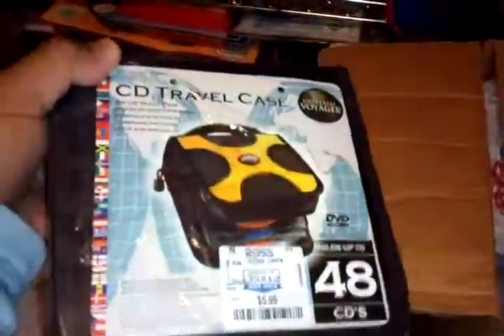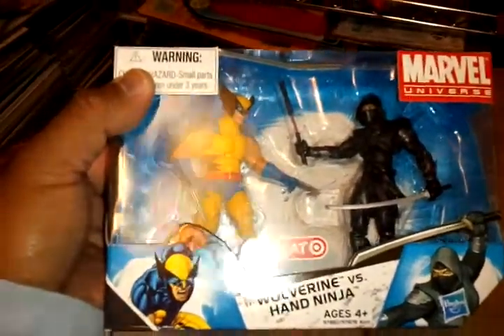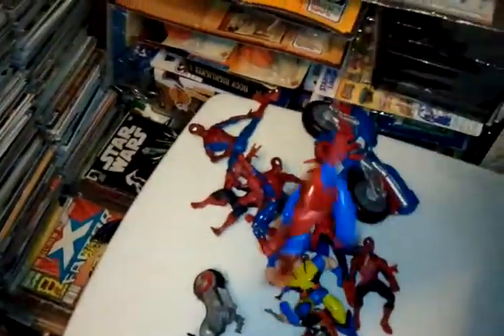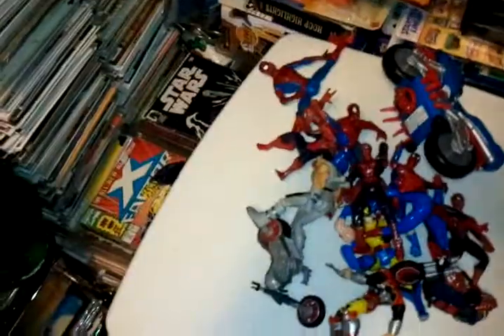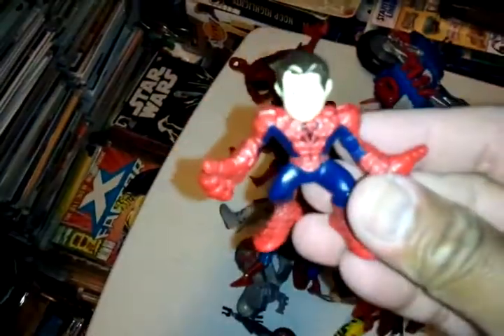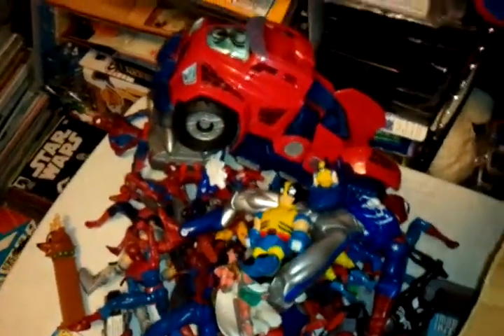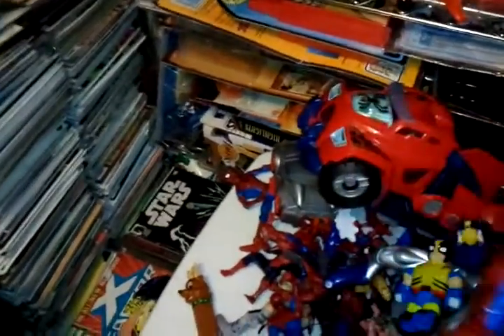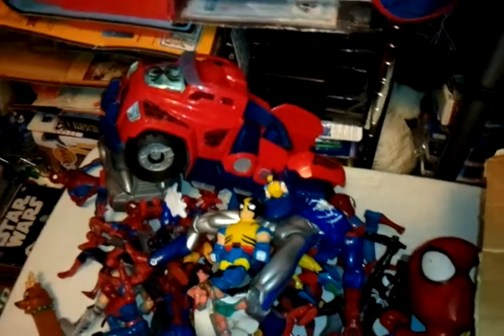trades package from woodwwad aka ander wood 4/4/11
did a massive trade with woodwwad aka ander wood..box came in today 4/4/11 and couple pick ups from ross and target. check out his sight lots of cool toys he picks up for his son.